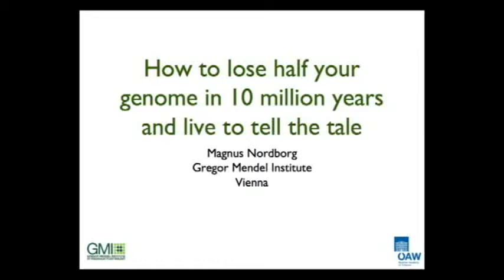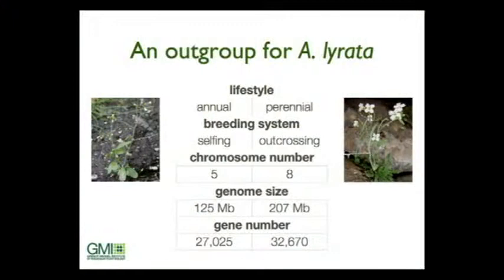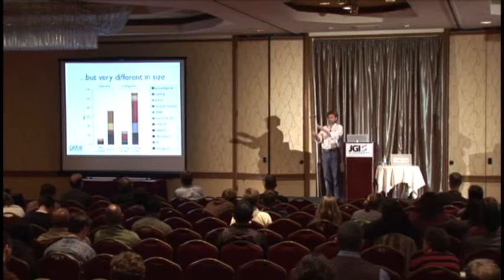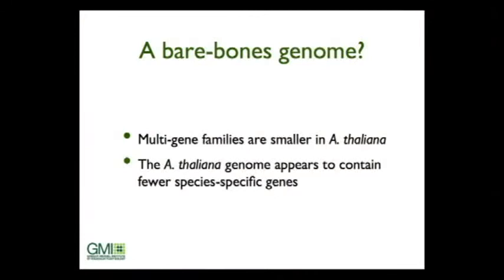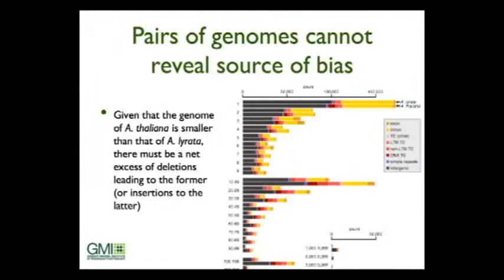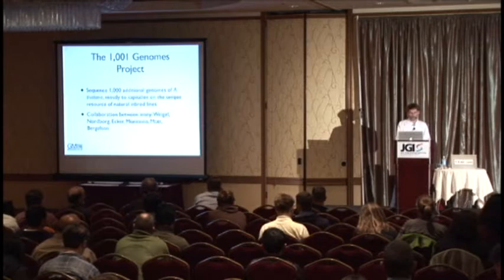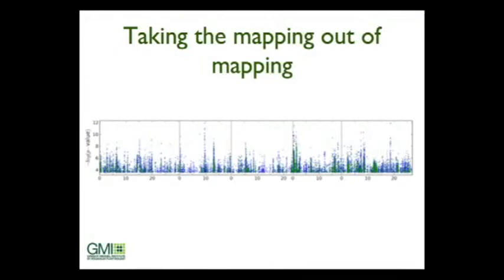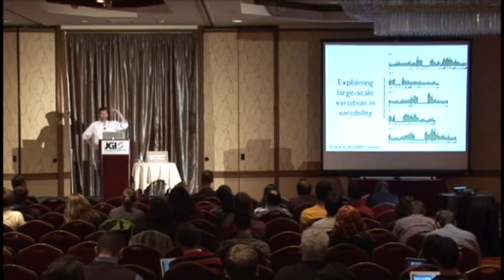Magnus Nordborg at the 2011 DOE JGI User Meeting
Magnus Nordborg of the Gregor Mendel Institute on "How to Lose Half your Genome in 10 Million Years and Live to tell the Tale: Comparative Genomics of Arabidopsis lyrata and A. thaliana" at the 6th annual Genomics of Energy & Environment Meeting on March 24, 2011.